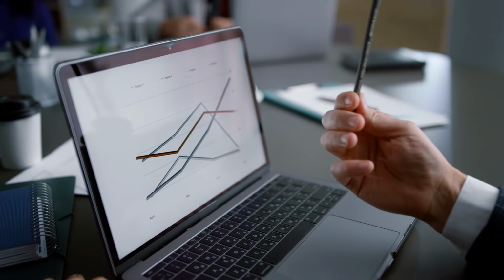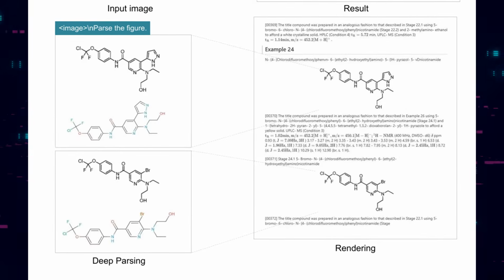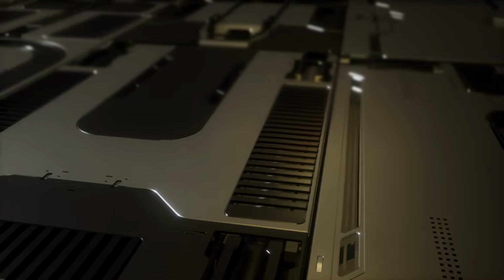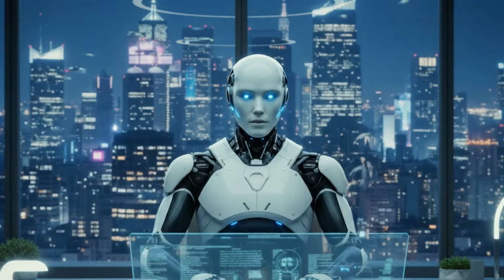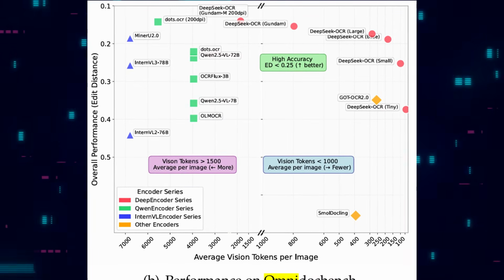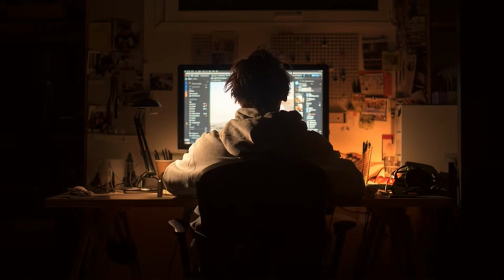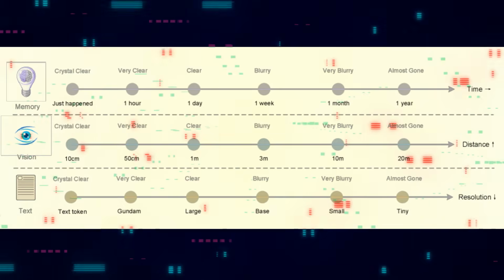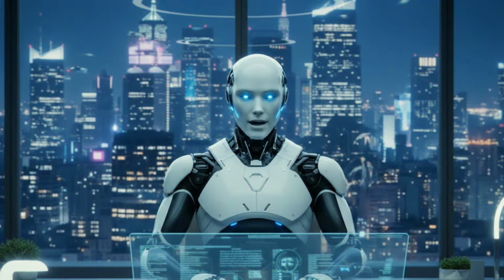Did Deepseek Just Solve UNLIMITED Memory? Opensource Deepseek OCR Character Recognition Model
Did Deepseek Just Solve UNLIMITED Memory? Deepseek OCR Character Recognition Model

DeepSeek just released OCR - but it's not just another document reader. This model explores "optical context compression" - using vision tokens to compress text at 10-20x ratios while maintaining high accuracy. Could this be how we solve the long-context problem in LLMs?

In this video, we break down:
• How DeepSeek-OCR achieves 97% accuracy at 10x compression
• The innovative DeepEncoder architecture
• Benchmark results vs. other OCR models
• Why this matters for the future of AI context windows
• The "forgetting mechanism" that mimics human memory

DeepSeek-OCR is open source and can process 200k+ pages per day on a single A100. This could change how we think about AI memory and context handling.

Timestamps:
0:00 - Introduction
0:34 - What is DeepSeek-OCR?
1:37 - Key Technical Innovations
3:34 - Real-World Performance
4:40 - Putting It All Together
6:15 - Outro